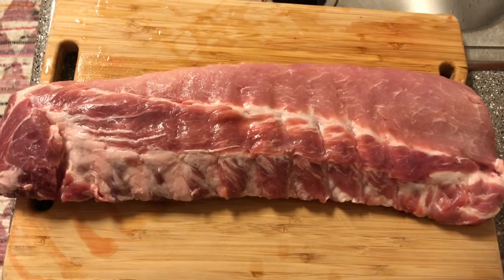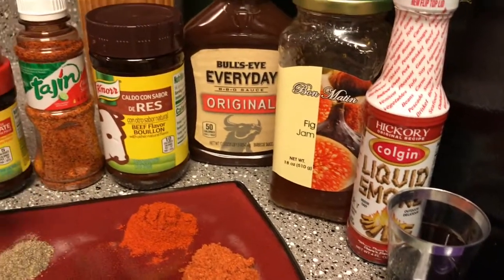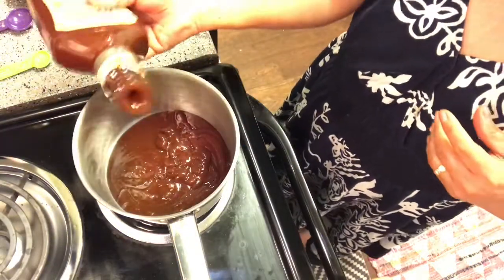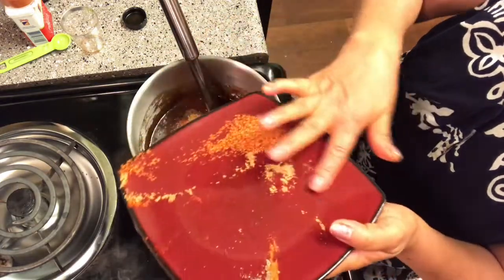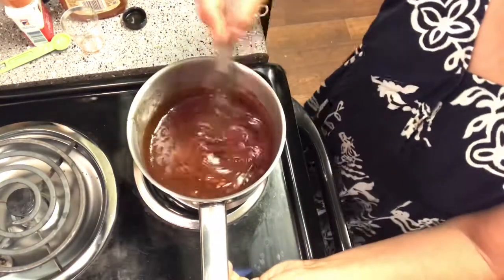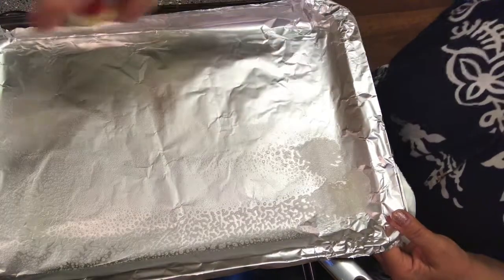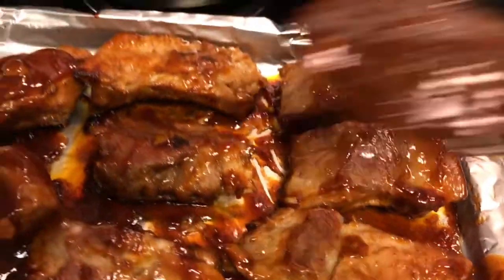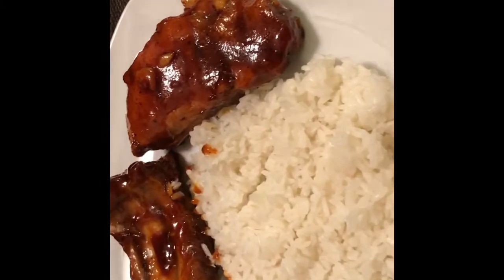How I Make Pork Rib’s Barbecue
Pork baby back ribs oven bake  barbecue and barbq sauce.